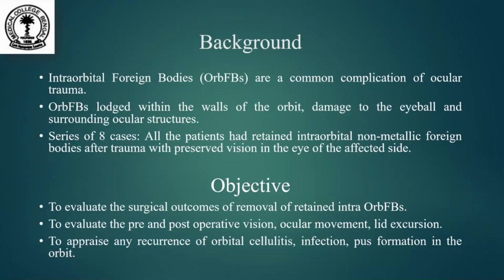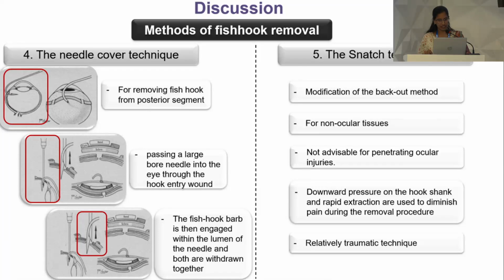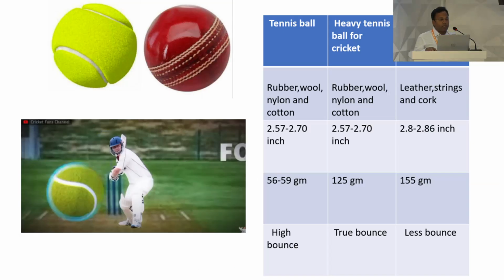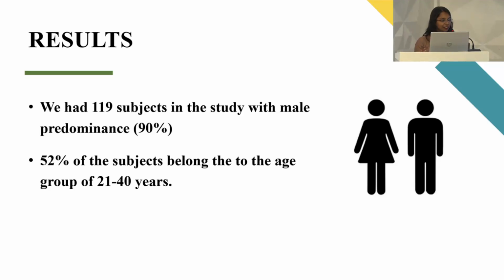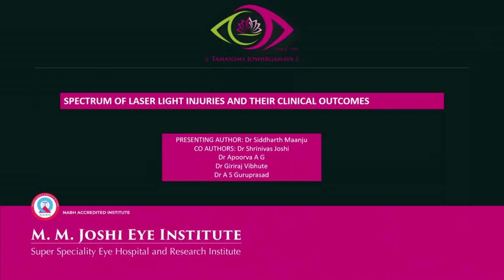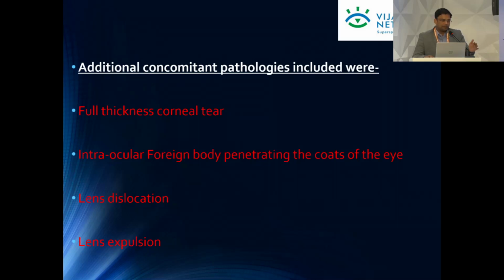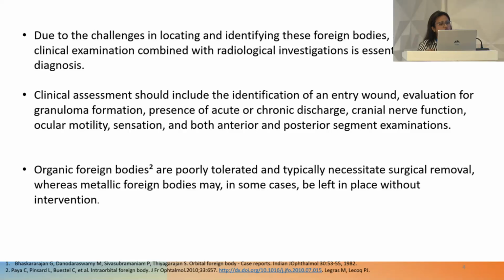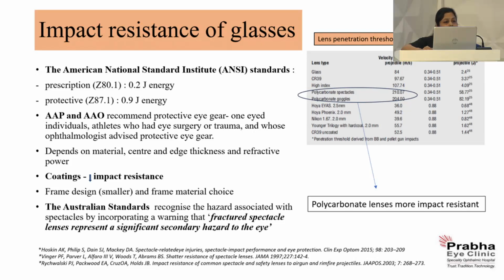AIOS2025-Free Paper Trauma I